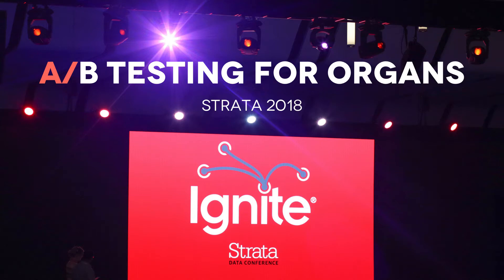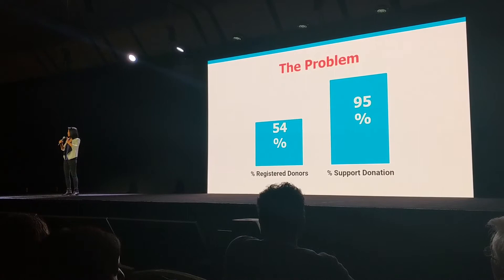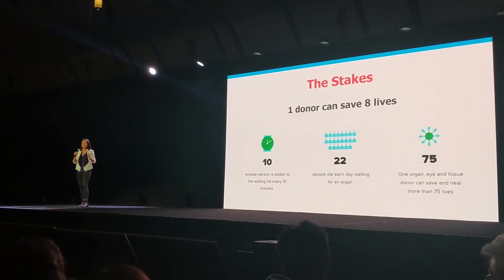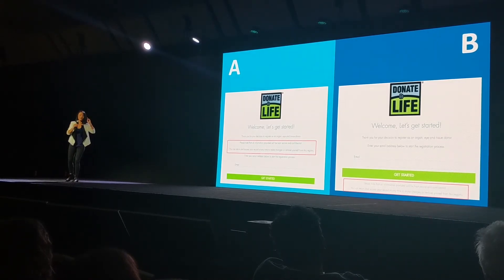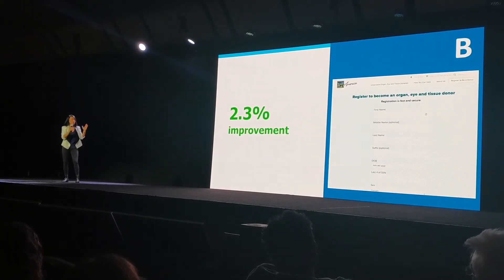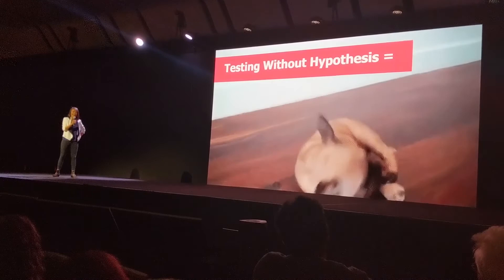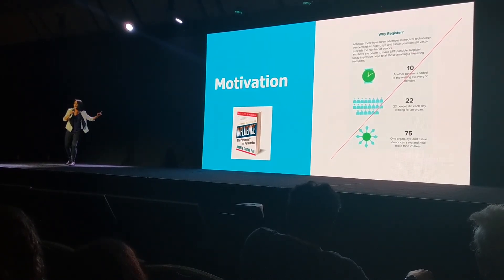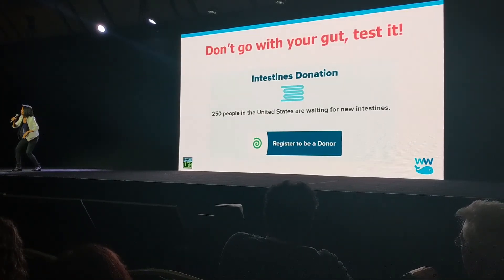Strata Ignite Talk - A/B Testing for Organs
A/B testing allows you to test hypotheses around site content, email headlines, donation buttons, and more — it should be a vital part of any nonprofit’s digital strategy, which is why our own Design Whaler Ann was live at the Strata Ignite conference to talk about A/B testing for organs.

Using our work with client Donate Life America as an example, this episode of Whole Whale TV conveys our belief in the value of A/B testing (in addition to showing off Ann’s presentation skills). Optimize your fundraising campaigns, your digital marketing efforts, and your content to better reach your mission by A/B testing — A/B tests help you find high-value opportunities among your donors and followers by providing the data you need about how they think.